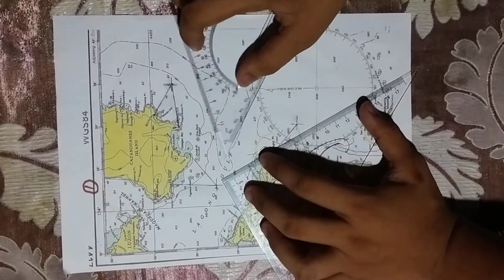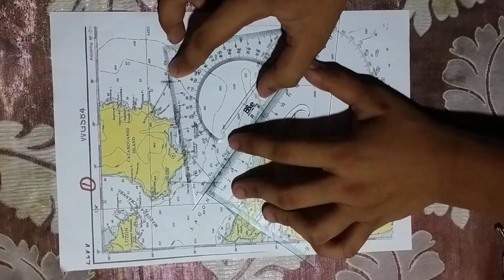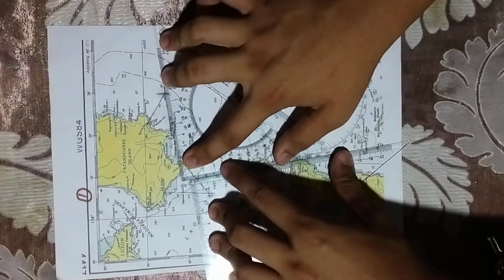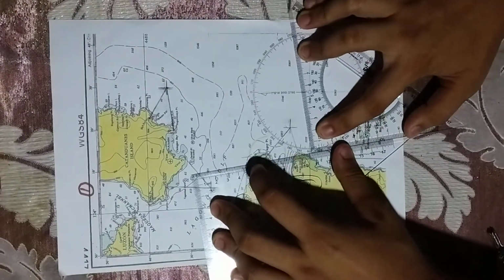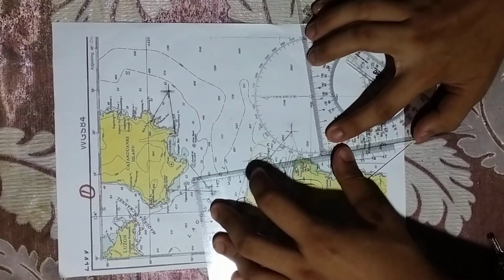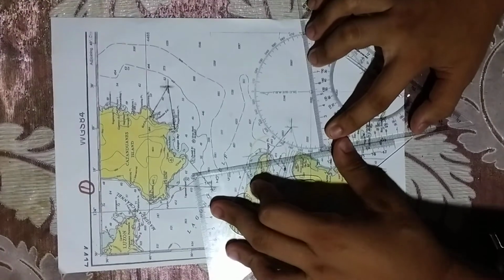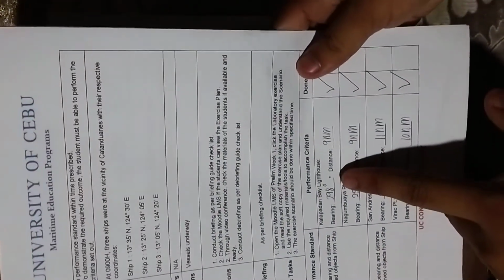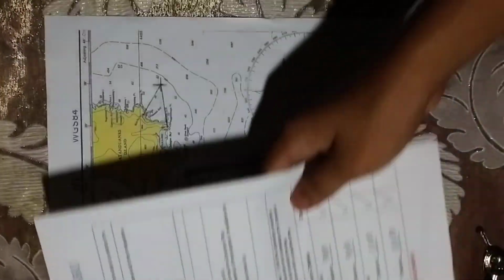Demonstrating Eplan 1A